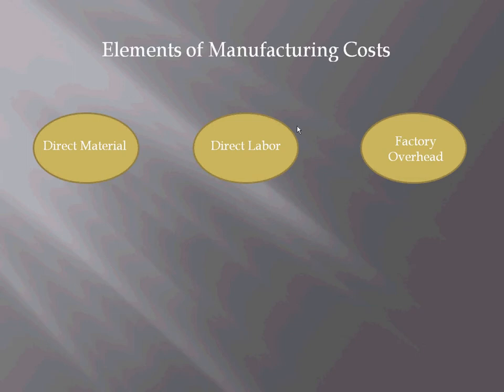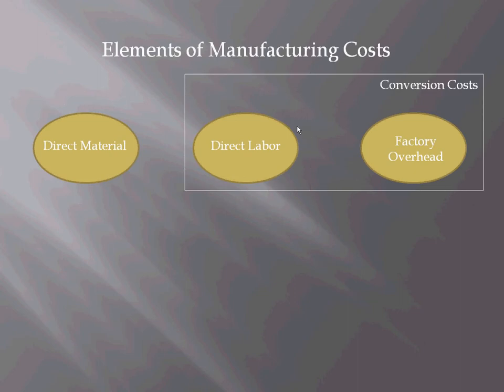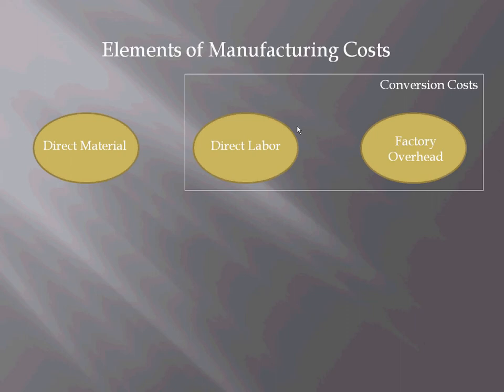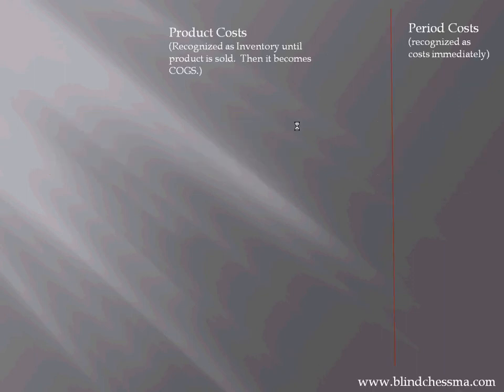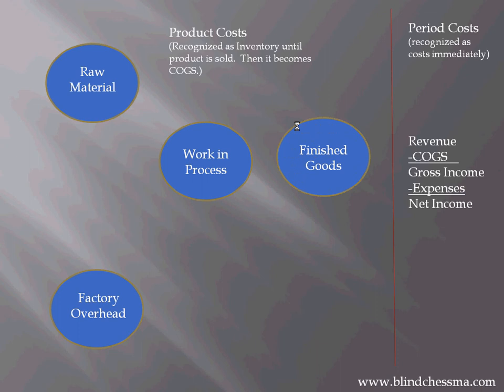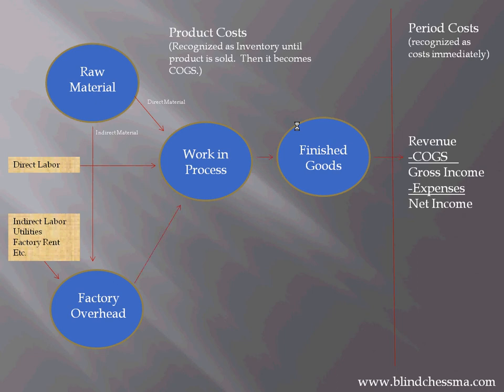001 Process Costing Intro.avi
Introduction to using QuickBooks for Process Costing.